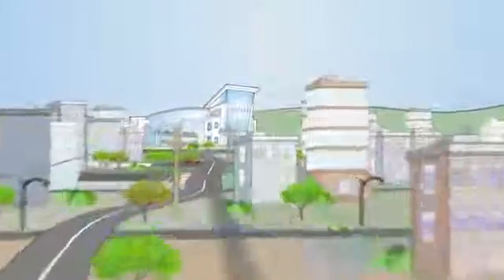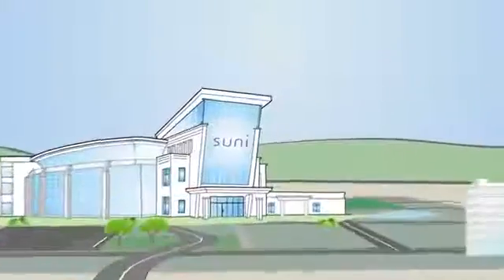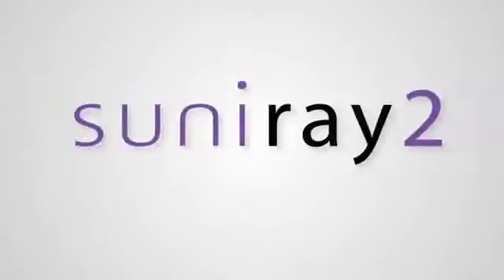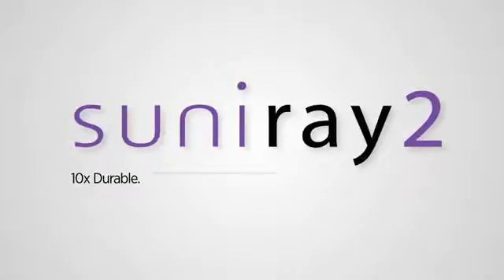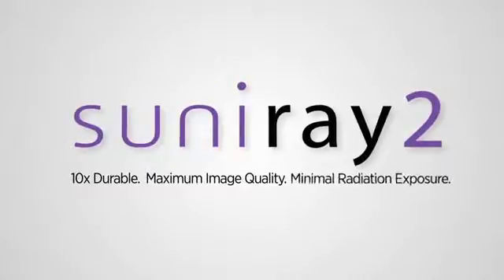Todo lo que hay que saber de SuniRay2 Digital X Ray Sensor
Todo lo que hay que saber de SuniRay2 Digital X Ray Sensor Demo by Suni